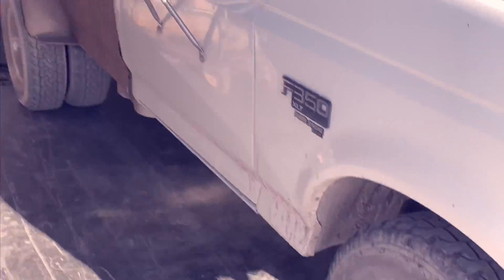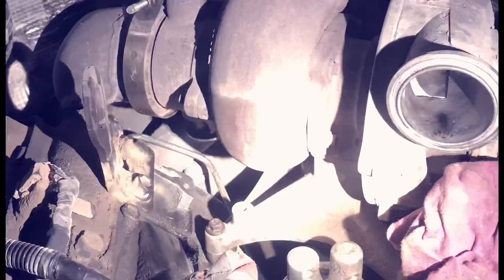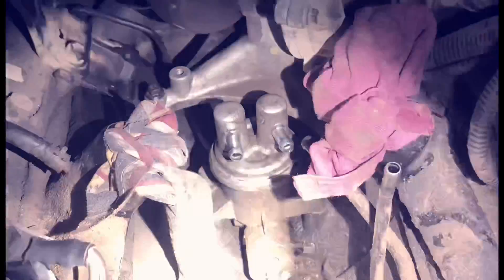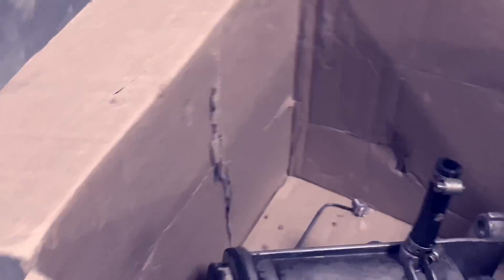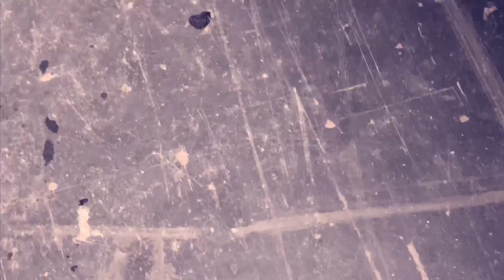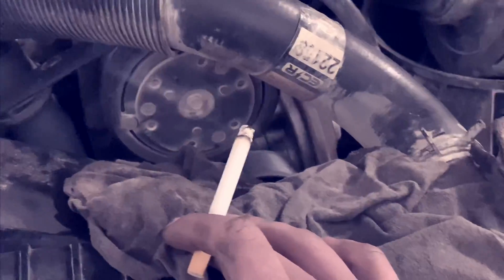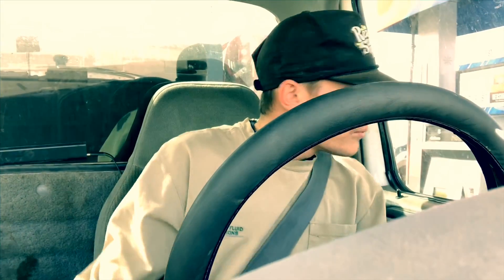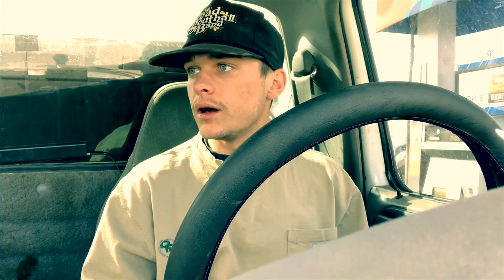OBS 7.3 PSD Fugazzotto Built E-Fuel Conversion Review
Hopefully this video gives some insight to any reluctant OBS 7.3 owners. The upgrade to an electric fuel system is imperative. Mark’s kit is the way to get it done.